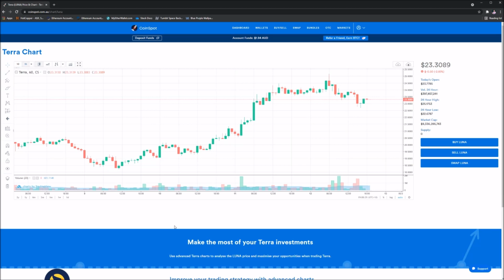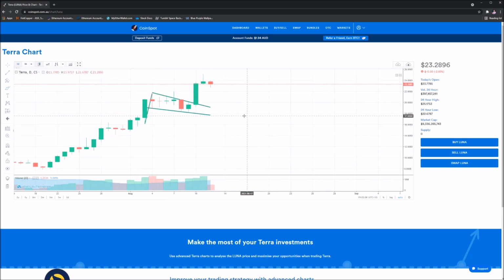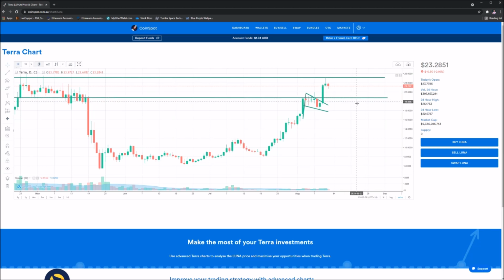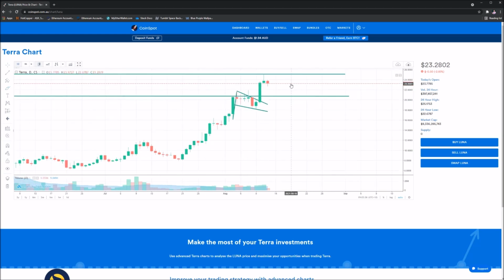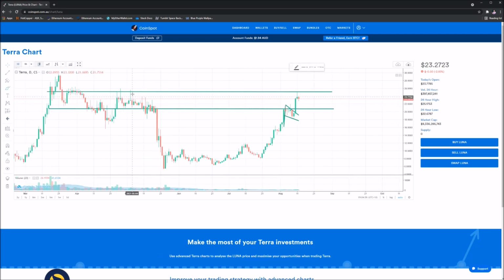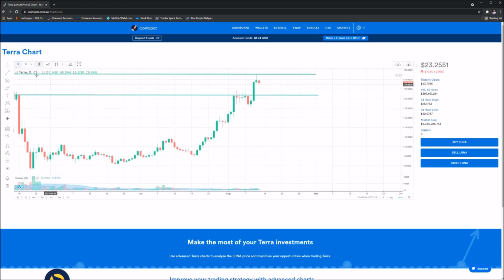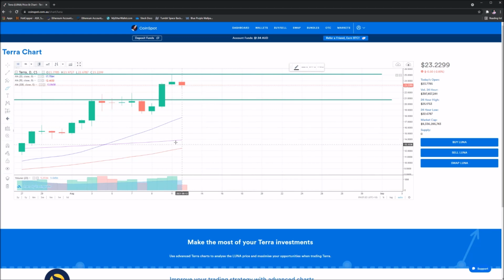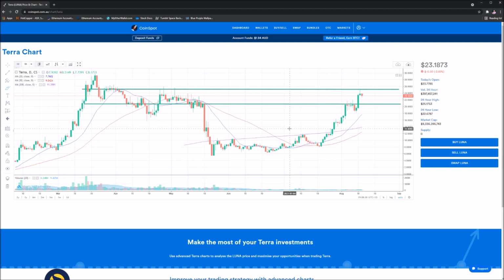LUNA Price Prediction - Crypto Technical Analysis 12th August 2021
Today we perform some technical analysis on the crypto LUNA Coin which exists on the Terra blockchain in order to make a price prediction for where we could see the value of LUNA go in the near future.

00:00 Introduction
01:17 LUNA Coin Price Prediction
09:22 Outro